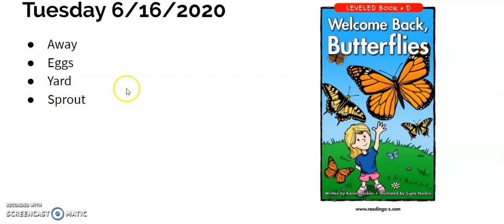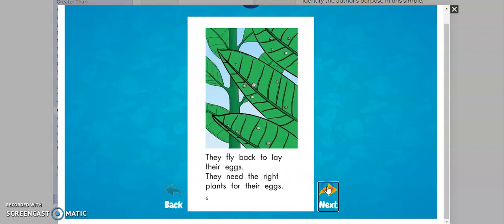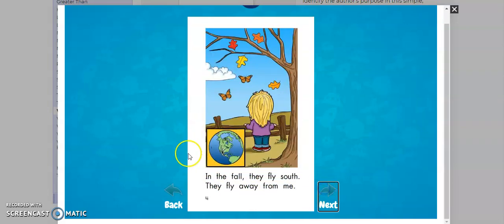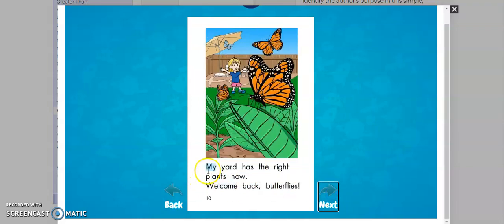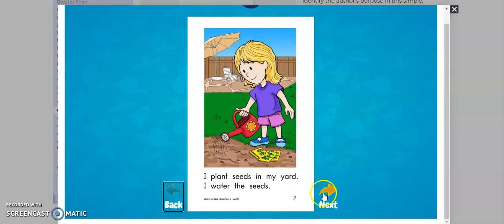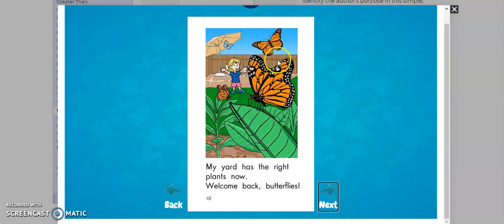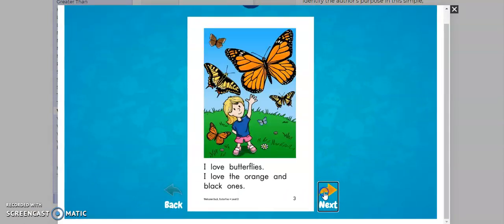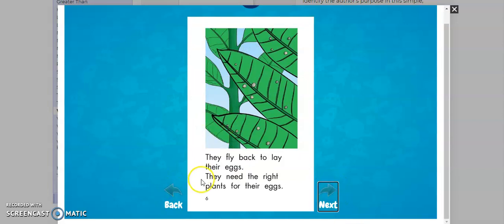Lesson 6/16/2020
In this lesson we read: Welcome back, Butterflies!